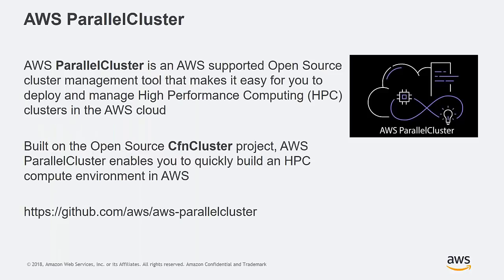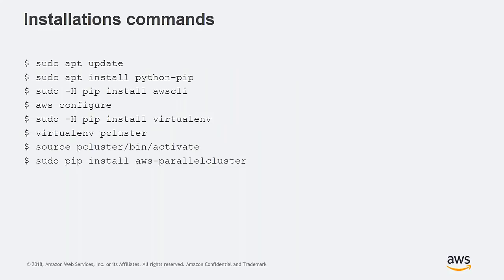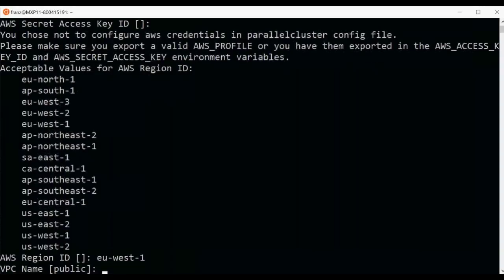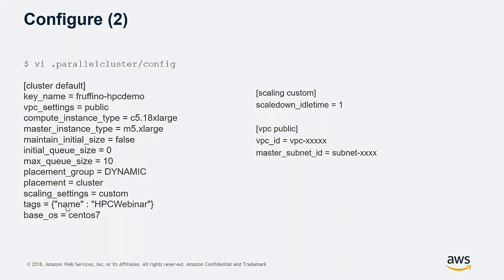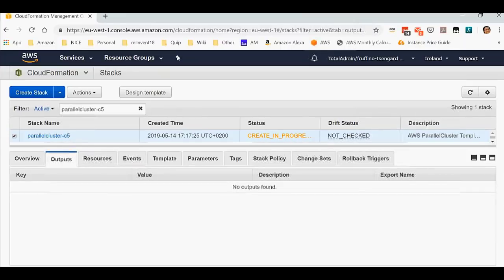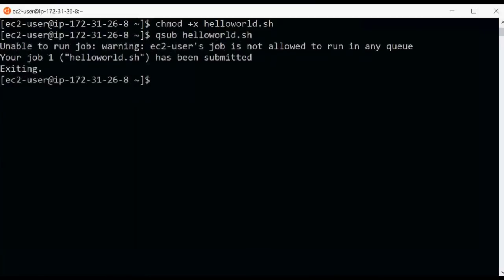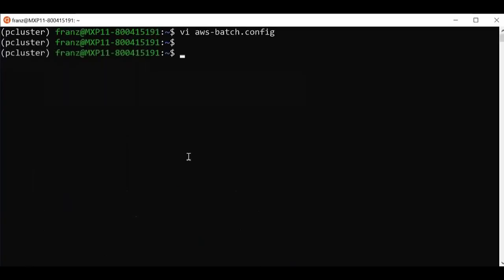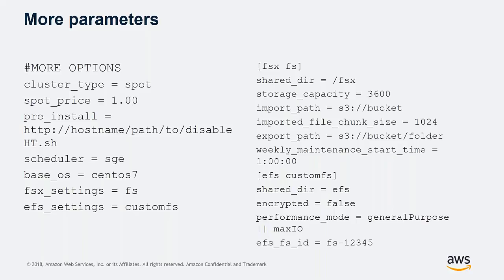Your First HPC Cluster on AWS - AWS Online Tech Talks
It's not hard to build your first HPC cluster on AWS. In this tech talk, we'll take you through the basics in a step-by-step approach that you can follow along at your desk. We'll cover everything from installation of the AWS ParallelCluster software suite, through to instance selection, Amazon EC2 Spot market enablement and all the way to launching your first MPI “hello world” job from the command line.

Learning Objectives:
 - Learn how to create your own HPC cluster on AWS using AWS ParallelCluster
 - Learn about the options for instance selection to match your HPC code and the various scheduler choices available on AWS